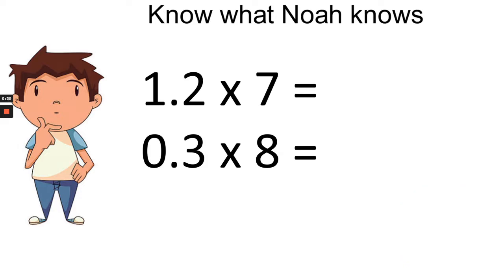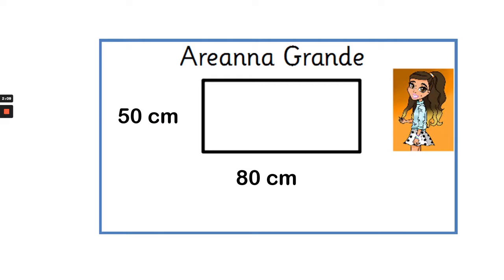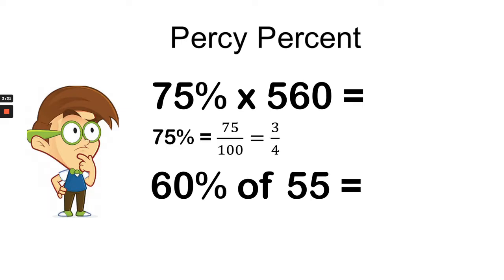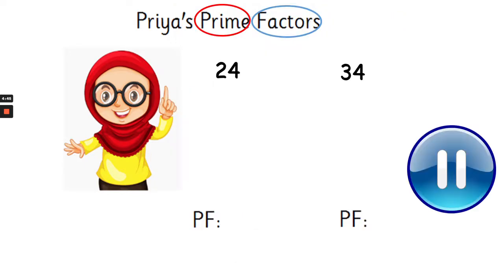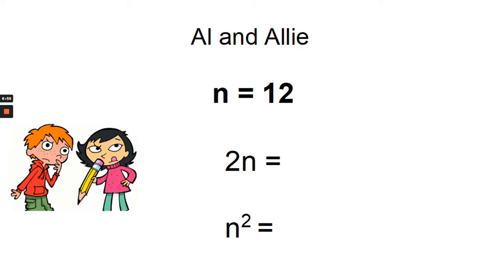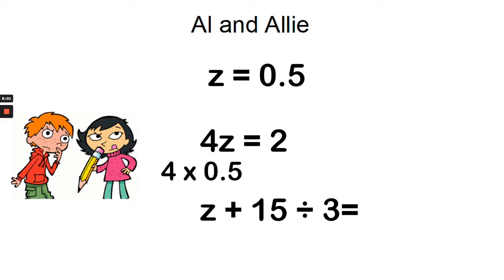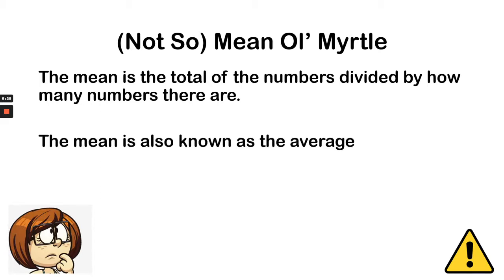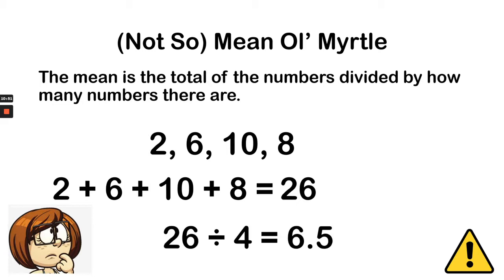Year 6 Maths Meeting 13